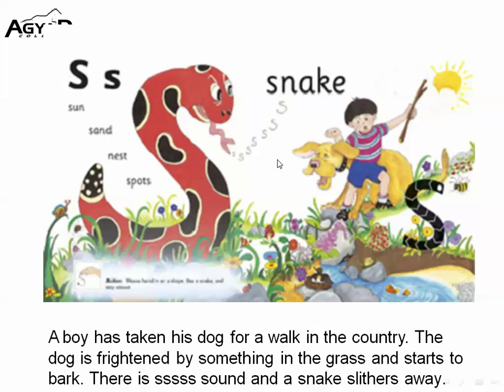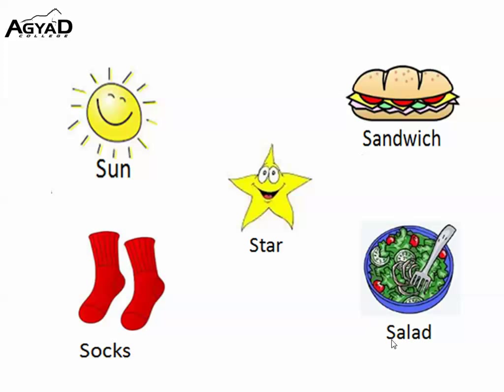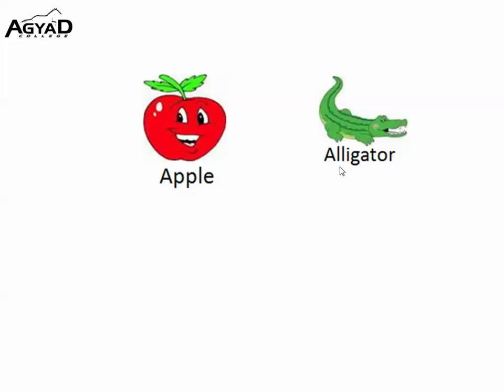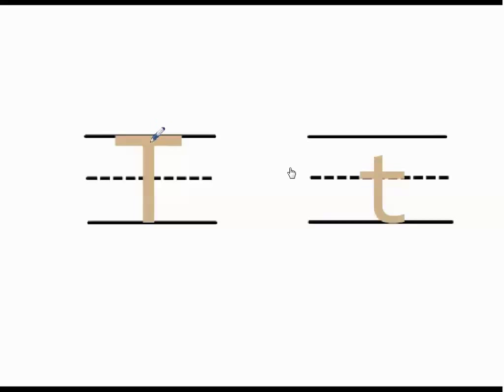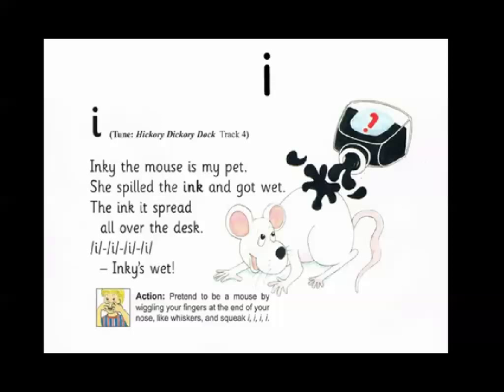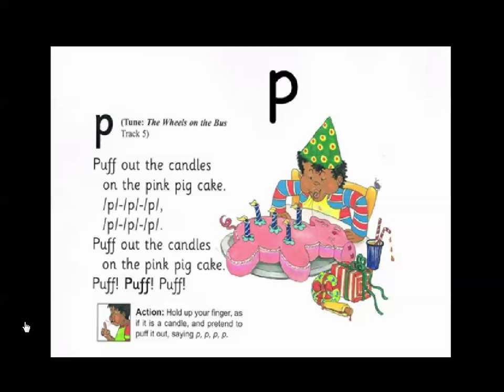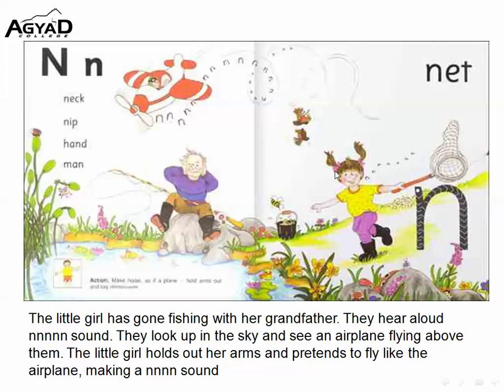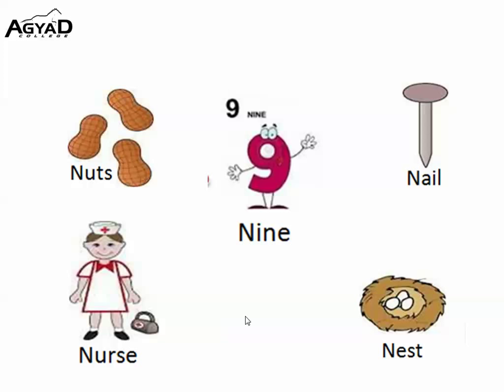Sounds revision KG1 "S A T I P N"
Agyad Language School
English
KG 1